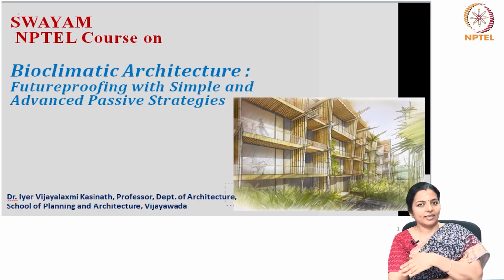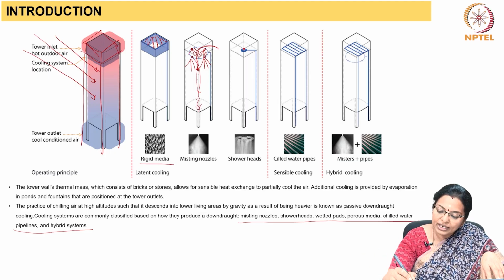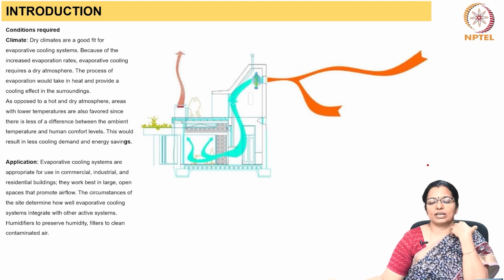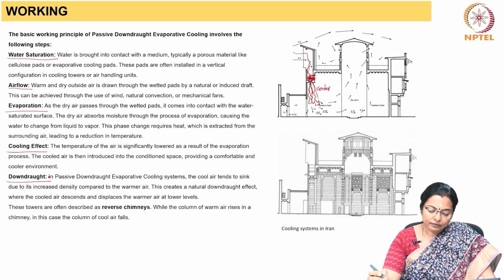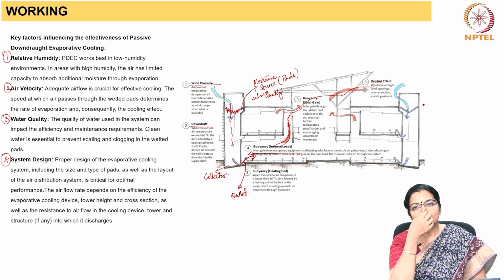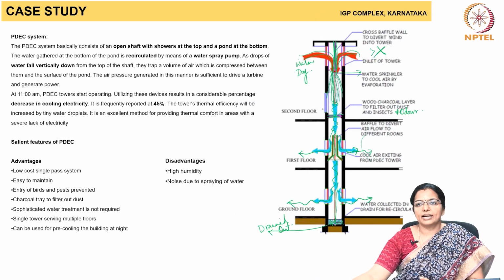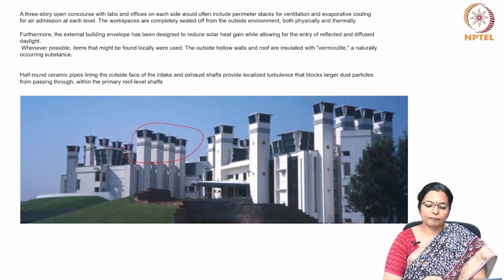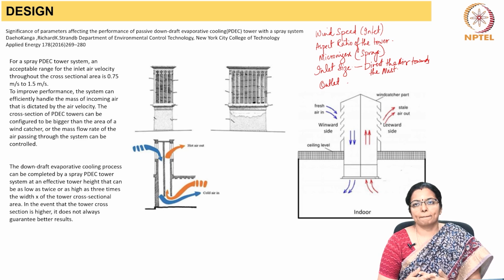Passive down draught evaporative cooling